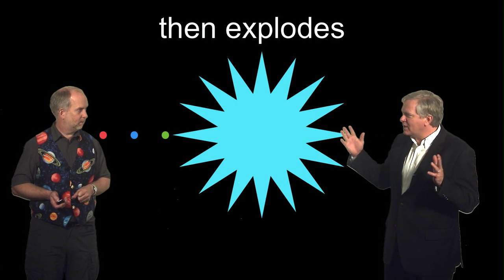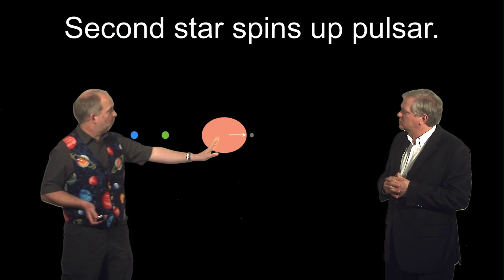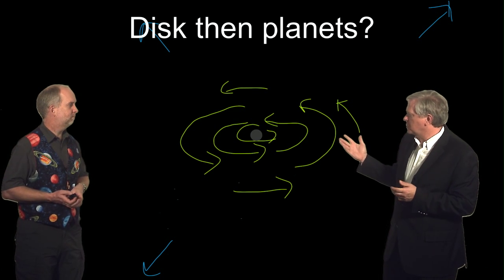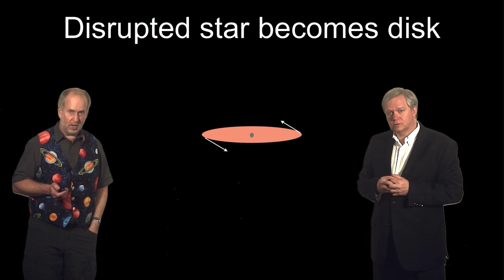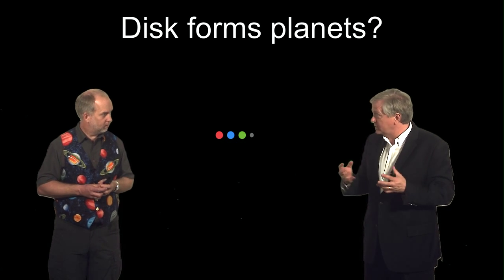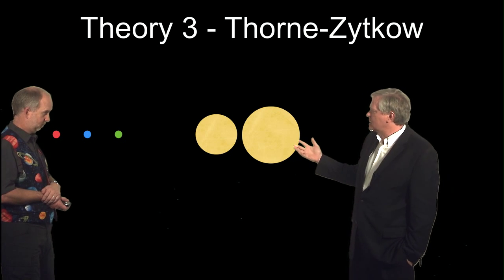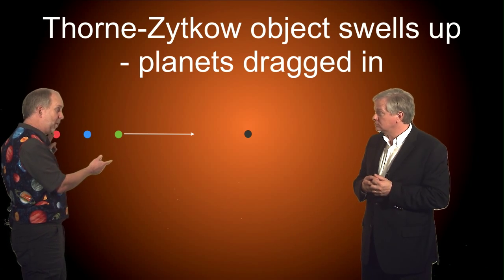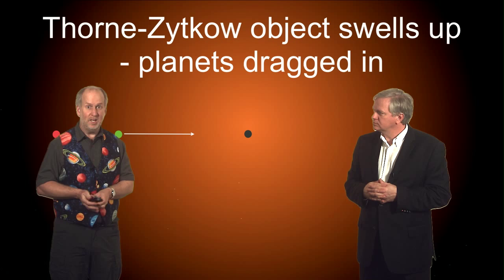A2 L01 V08 explanation